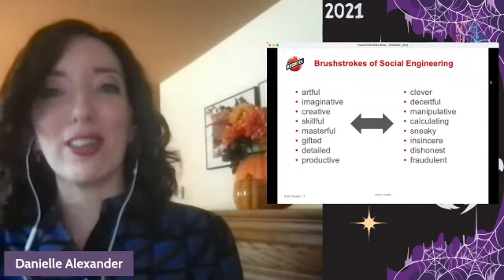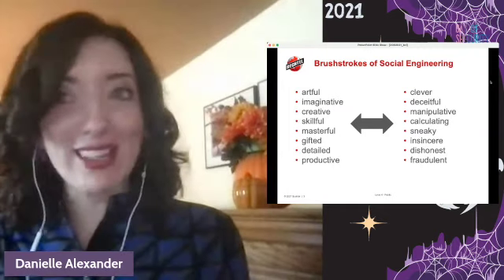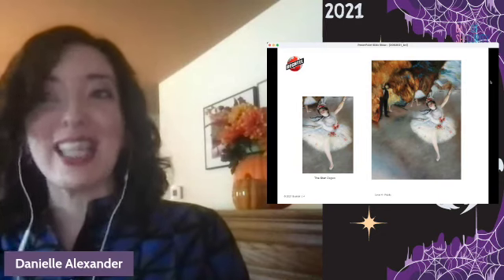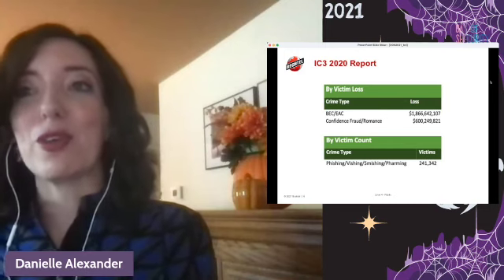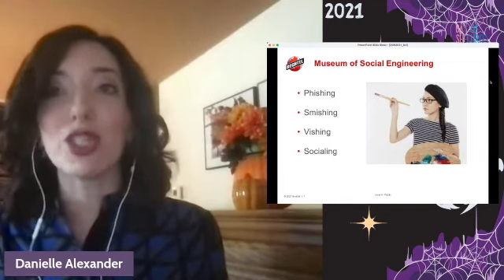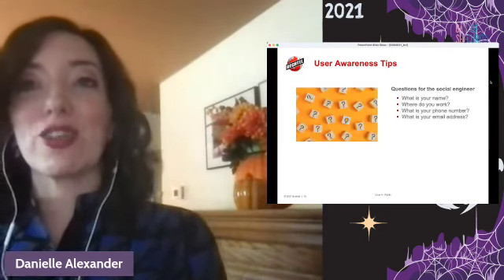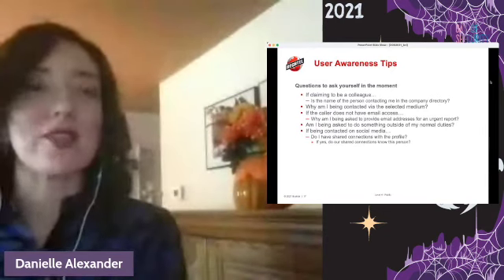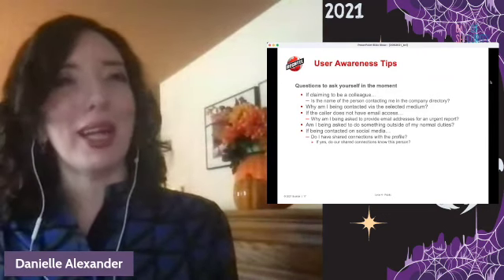Painting The Mona Social-Lisa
Painting The Mona Social-Lisa with Danielle Alexander

To every social engineer, YOU represent their hopes and dreams. Social engineering is a modern marvel revolutionizing the cybercrime industry. While the concept of social engineering predates the existence of computers, the foundation of the technique is applicable in many environments. Social engineering is often paired with phishing, smishing, vishing, and nowadays, social media. Motivation for manipulation largely falls into two categories, financial and informational. YOU determine the success of a cyber-criminal. With awareness and a keen eye, YOU can sidestep social engineering tactics and keep yourself and your company safe. After attending this talk, you will be able to identify social engineering in the wild and walk away with helpful tips and tricks to share with your users.